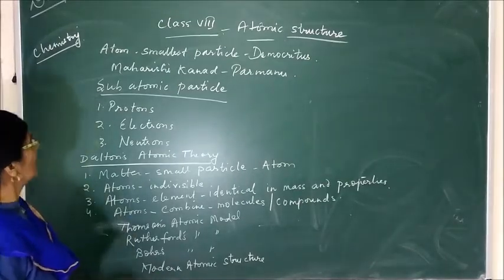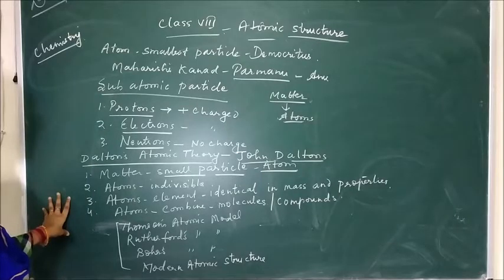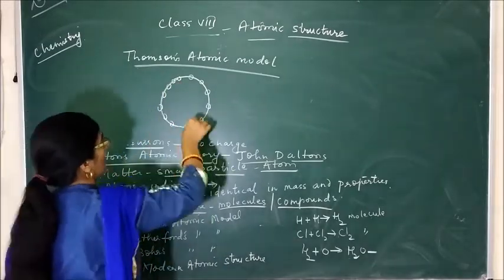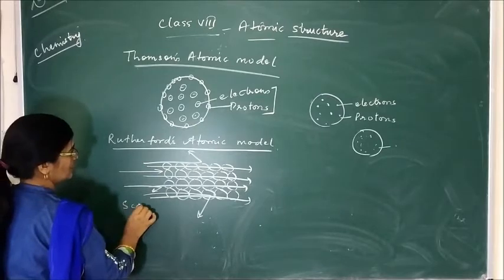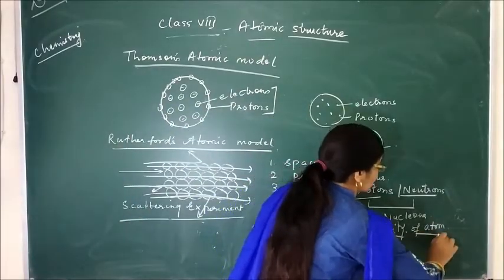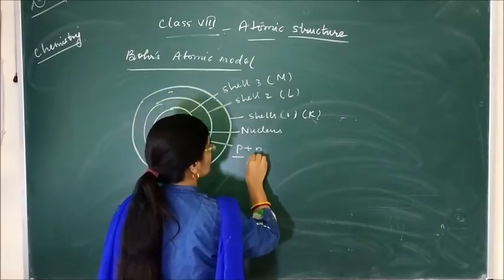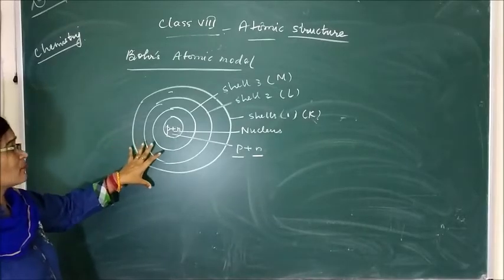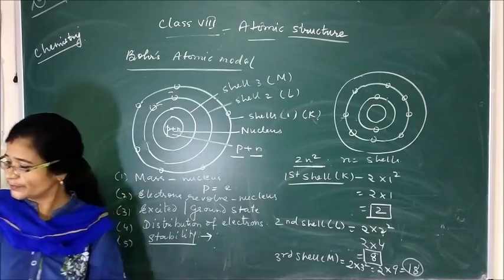Class VIII Chemistry Atomic Structure